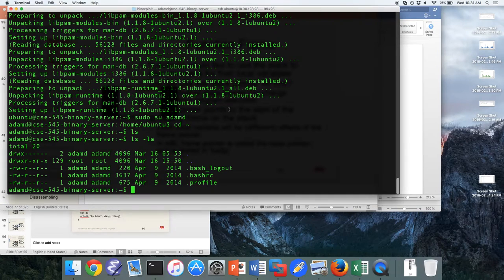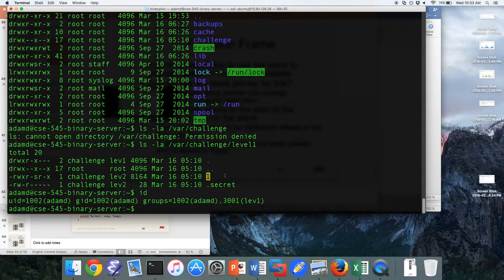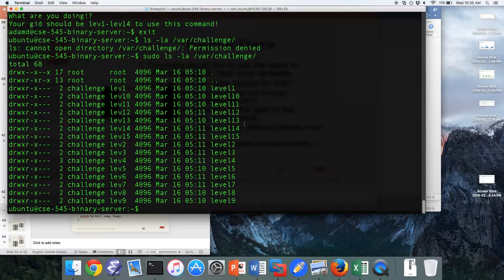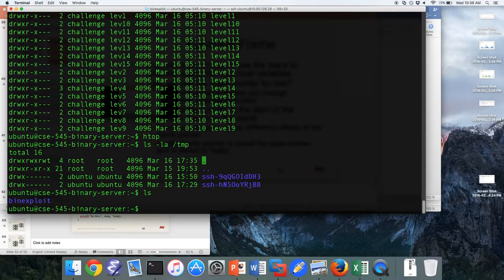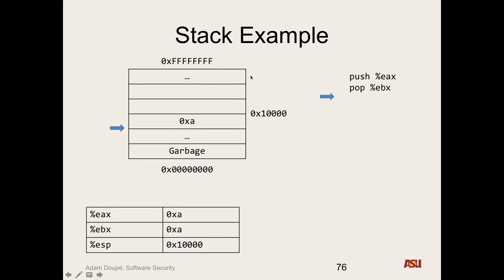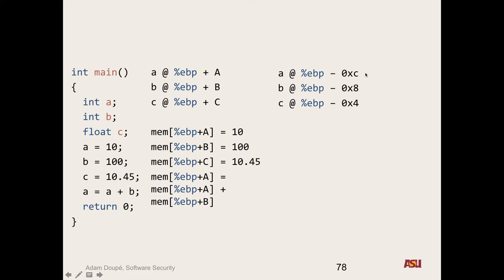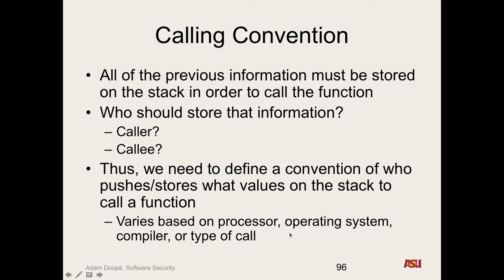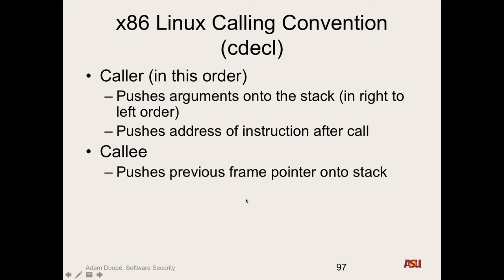CSE 545 S16: "Application Insecurity pt. 10"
Recorded lecture for CSE 545 S16 on 3/16/16. We discussed assignment 3, function frames, and the cdecl calling convention.